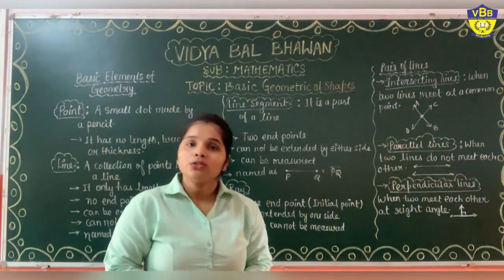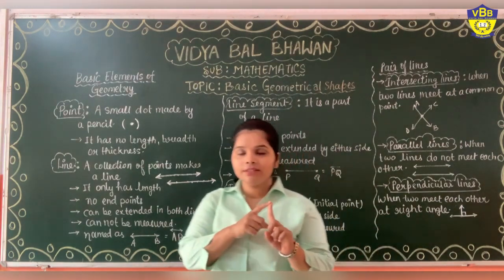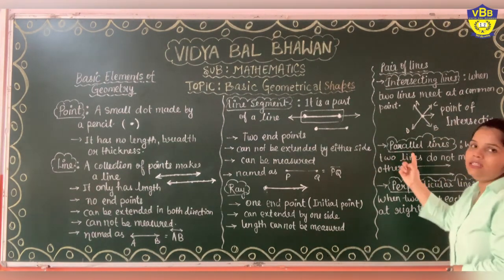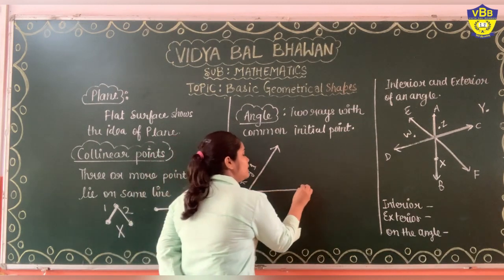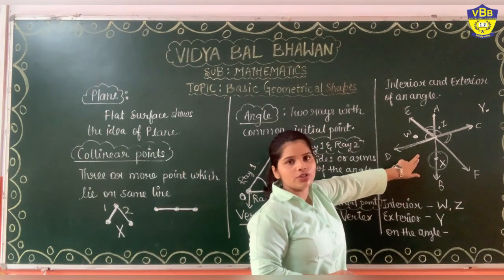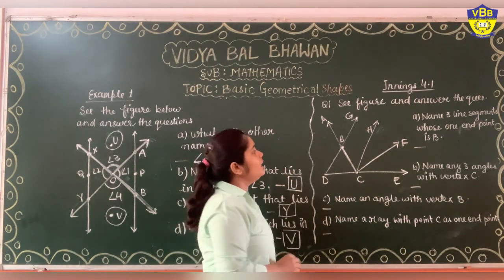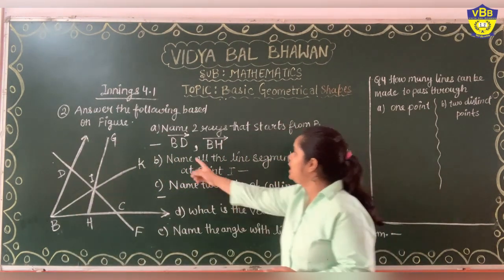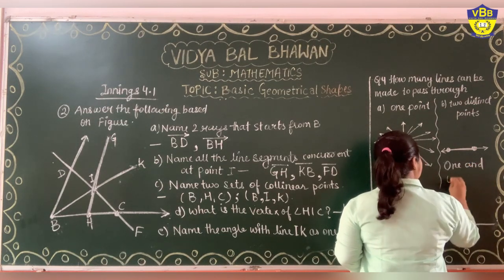MATHS: BASIC GEOMETRICAL IDEAS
The Teacher of Vidya Bal Bhawan is explaining students about the Geometry and the basic elements of geometry with examples to make it easier to understand by them.